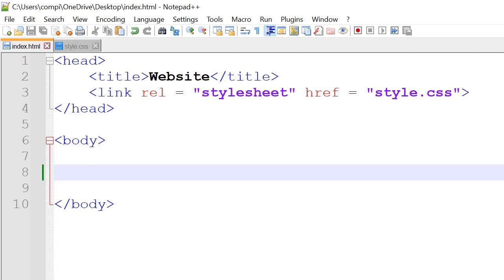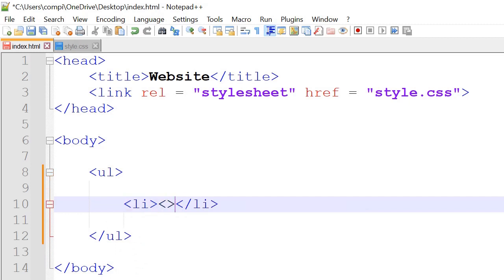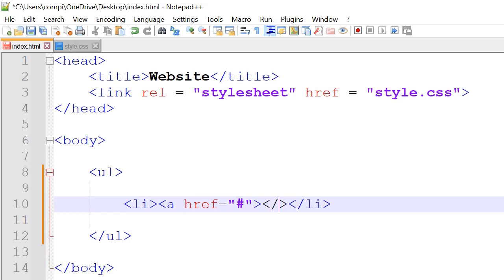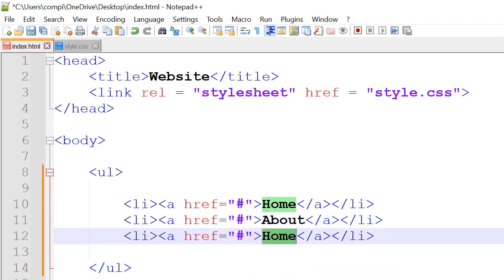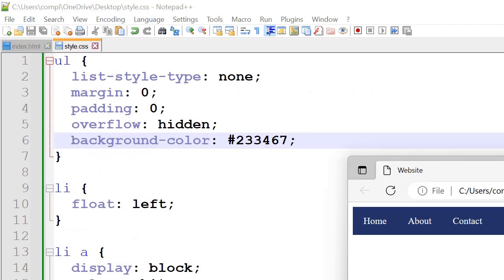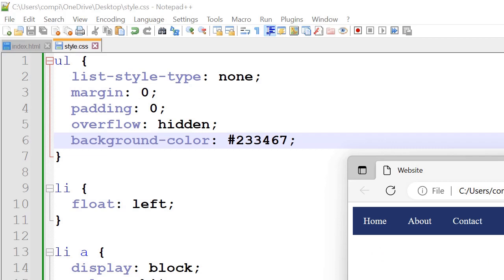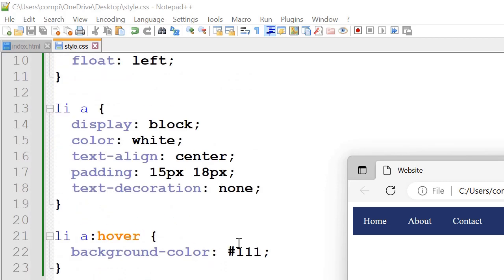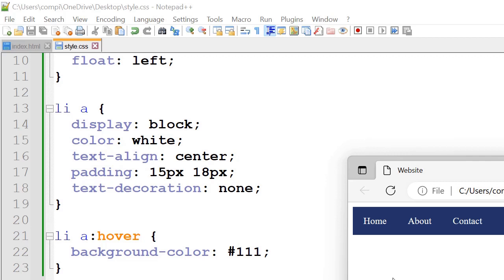Website | HTML & CSS | Navigation Bar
Hi everyone!

In this tutorial, we'll create a Nav Bar

Enjoy :D